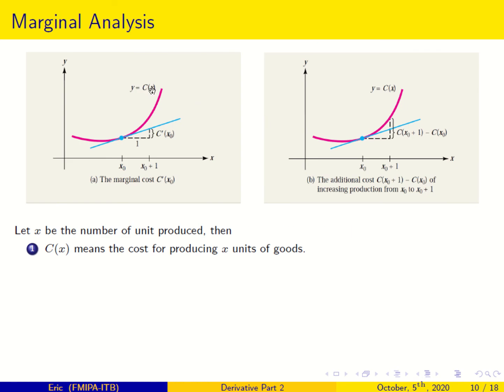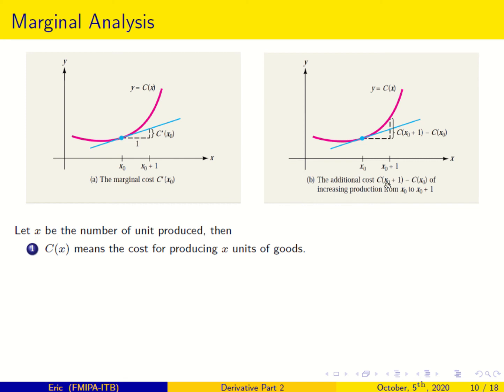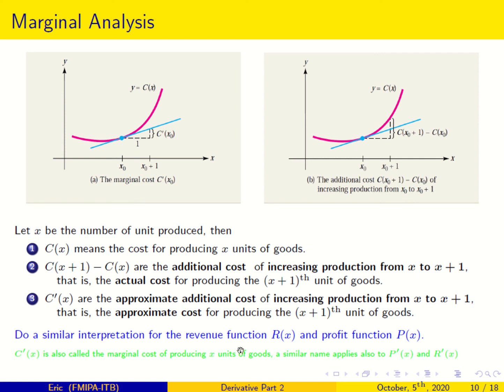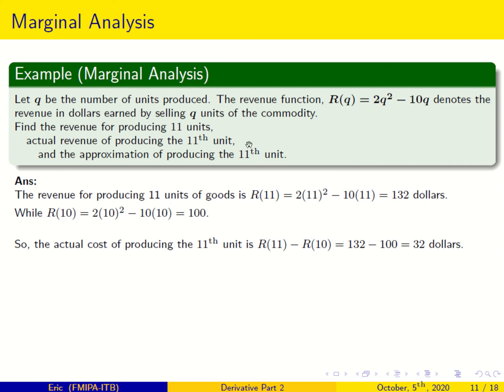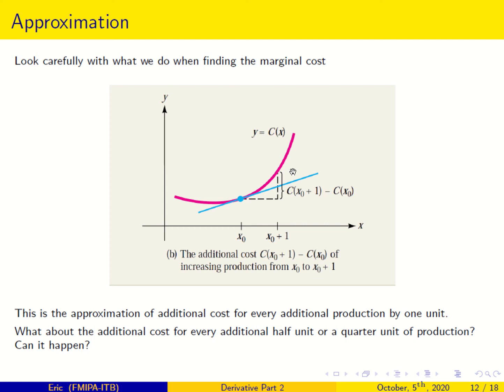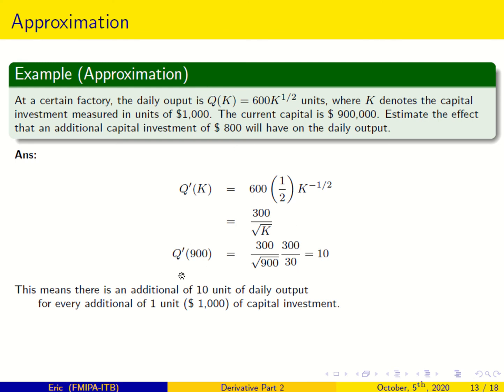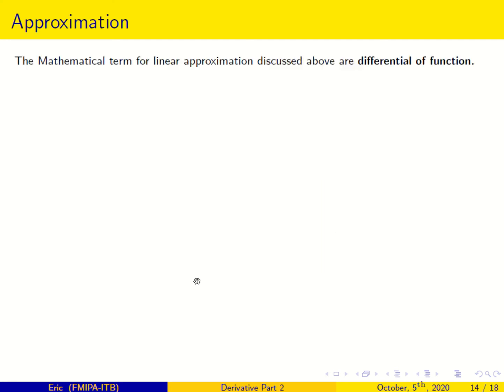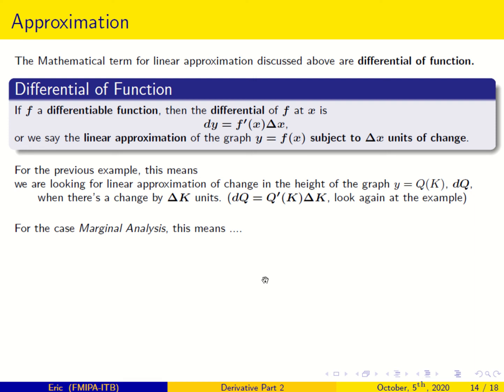Marginal Analysis and Approximation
Learning Video of Business Mathematics 1 MA 1103

Topic: Derivative Part 2
Subtopic: Marginal Analysis and Approximation